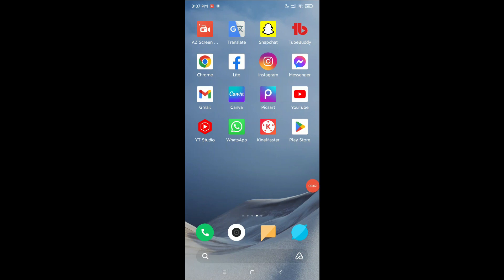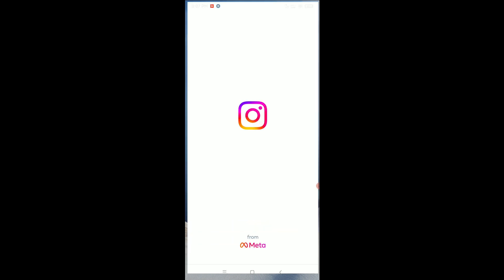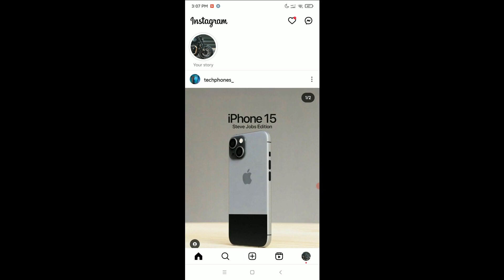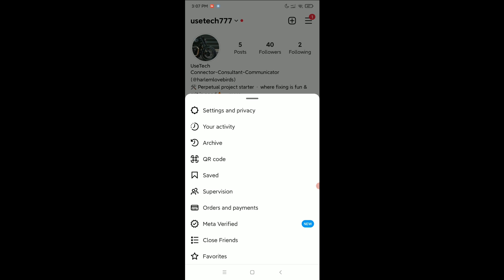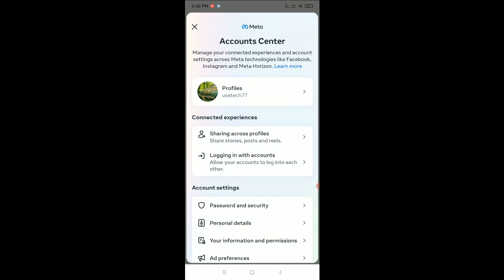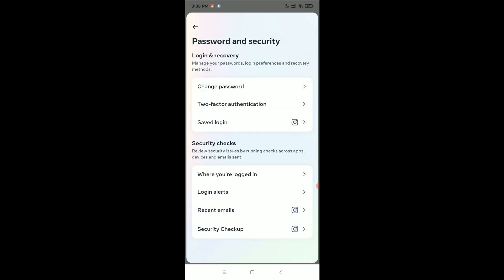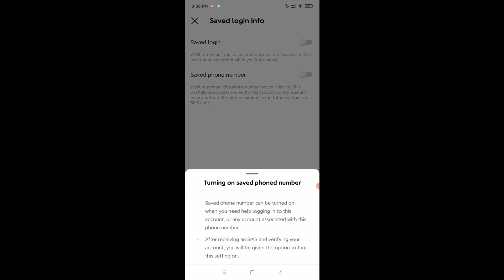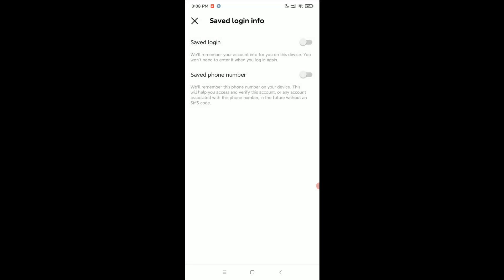How To Enable Saved Phone Number on Instagram